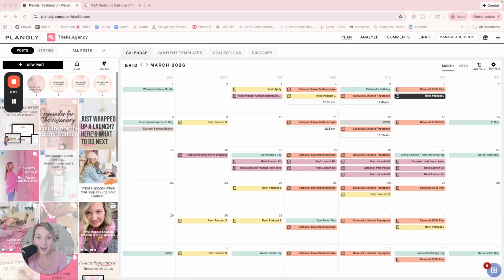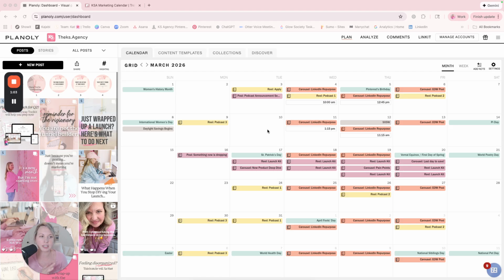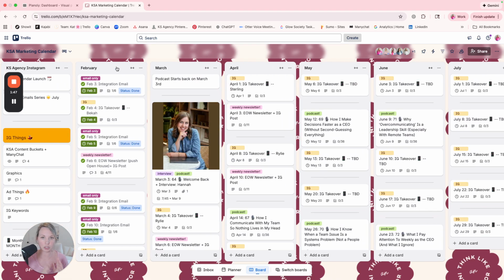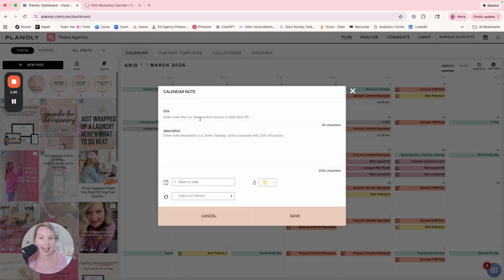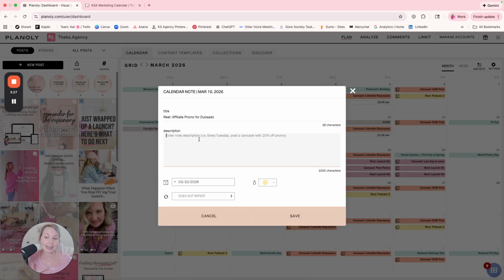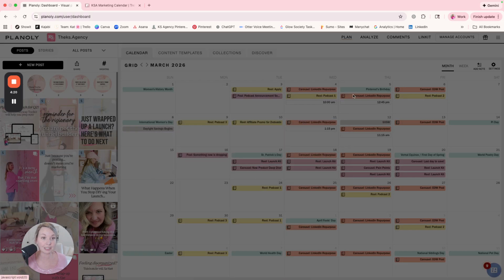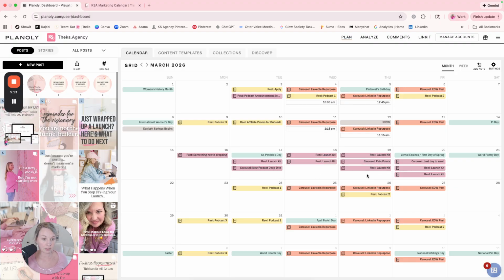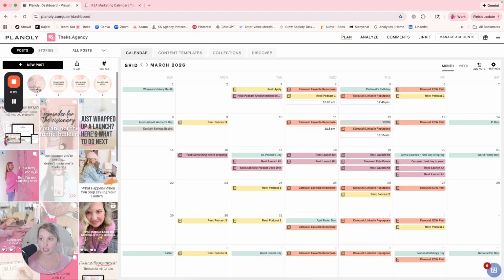Planoly Content Calendar Hack: Use Notes to Organize Your Instagram (So You Can Batch Faster!)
✨ TODAY’S TUTORIAL: Planoly Content Calendar Hack Using the Notes Feature

In this video, I’m showing you a super simple Planoly hack we use at KS Agency to organize our monthly Instagram content calendar — using the Notes feature. 🙌

If you’re planning content in Trello or Asana but scheduling inside Planoly, this workflow will help you:
• See your entire month at a glance
• Color-code your content types
• Add captions + reminders
• Set recurring posts
• Batch create faster and more strategically

No more guessing what’s going live when. 💕

🧠 What You’ll Learn in Today’s Video (SEO Keywords)
- How to use the Planoly notes feature
- How to organize your Instagram content calendar
- How to color-code content types in Planoly
- How to set up recurring Instagram posts
- How to batch content more efficiently as a small business owner

⏱ Timestamps
0:00 – The simple Planoly hack we use at KSA
0:30 – How we organize our main content calendar in Trello
1:20 – Viewing content in calendar vs. board view
2:15 – Using the Notes feature inside Planoly
2:45 – Color-coding reels, carousels, and live promos
3:30 – Adding captions + reminders in notes
4:00 – Setting recurring posts (weekly repurposing)
4:35 – Deleting recurring notes during live launches
5:20 – Why recurring content builds brand recognition + efficiency
5:50 – Final recap

💗 Weekly Tutorials On:
• ThriveCart checkouts + upsells
• Launch prep

We help Visionaries turn ideas into executed plans — with full-service integration, launches, funnels, and backend builds that support sustainable business growth. You dream it. We do it. 💕